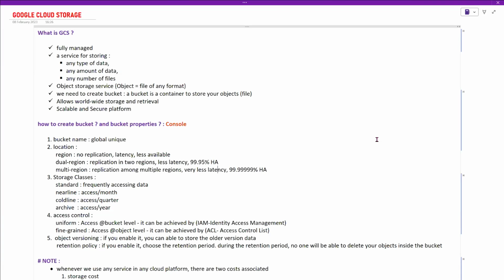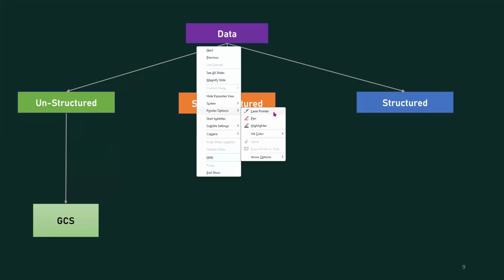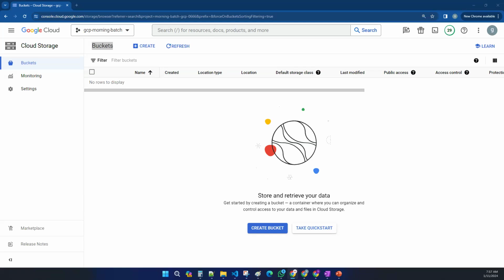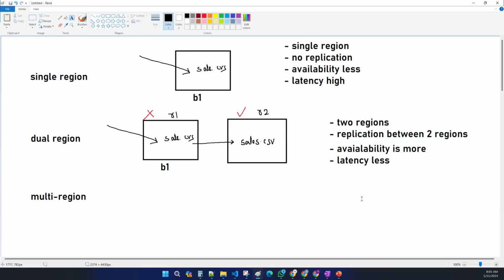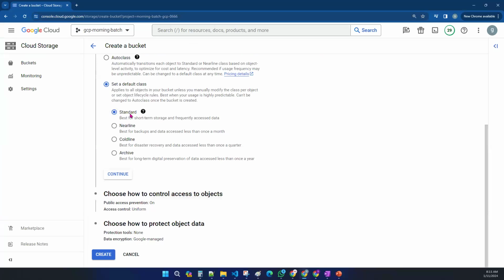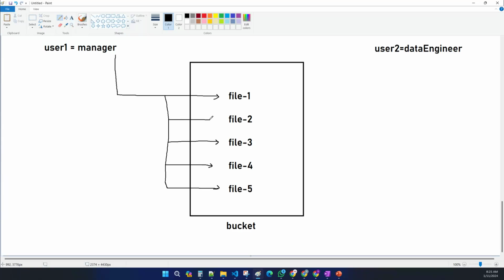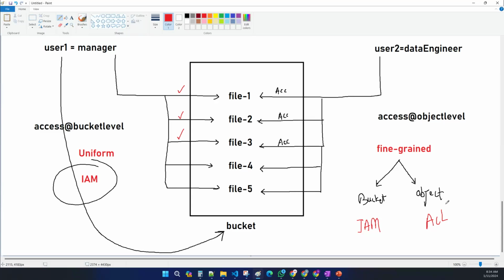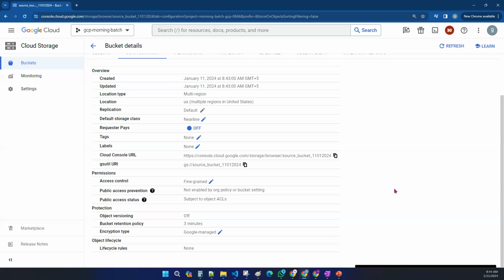GCP Data Engineer Course Videos and Materials |Session - 10| Google Cloud Storage Introduction